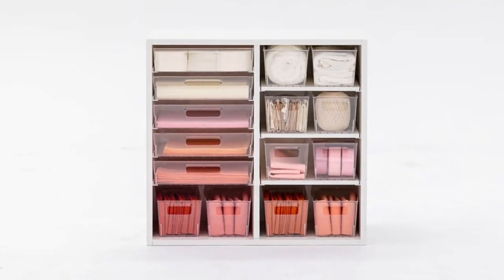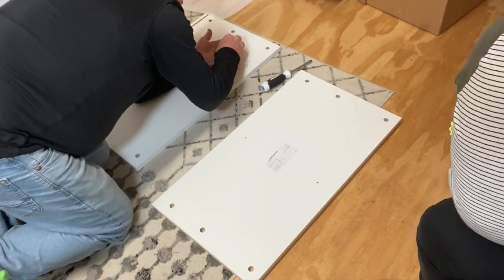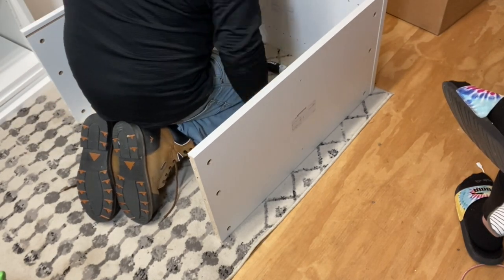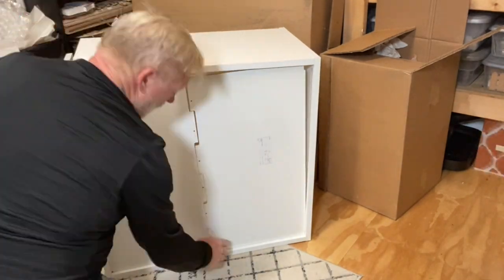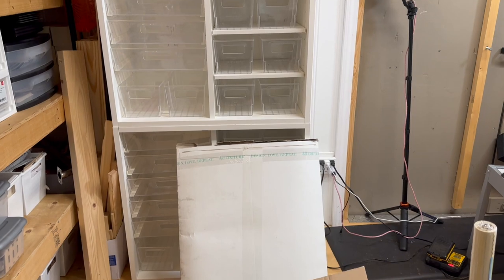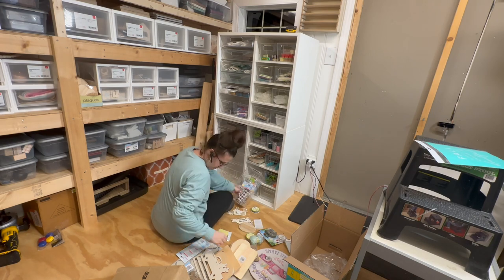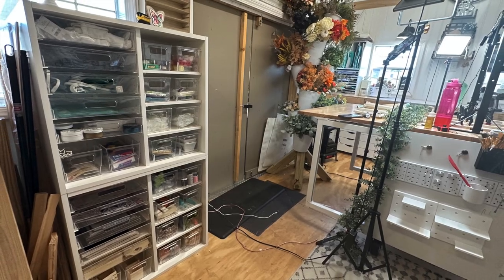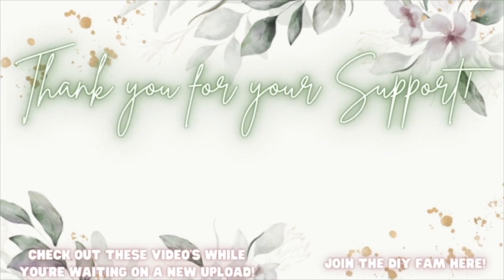NEW CRAFT ROOM ORGANIZATION that will BLOW YOUR MIND🤯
Code: ALLTHINGSCRAFTYCUBBY

Create room cubbies are the perfect addition to any craft room! They hold tons of stuff, they come in clear totes as well as some you cannot see through, the shelves are adjustable, and they're super aesthetically pleasing!

xoxo~ Melissa